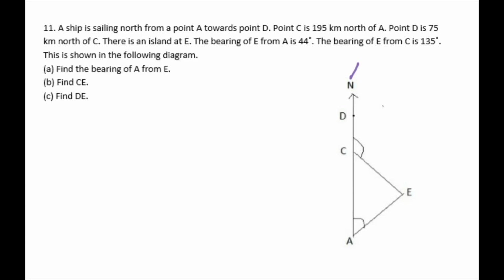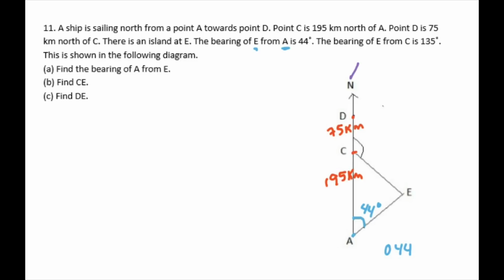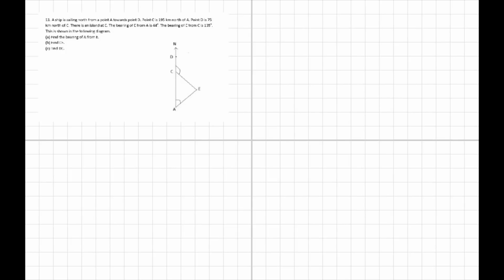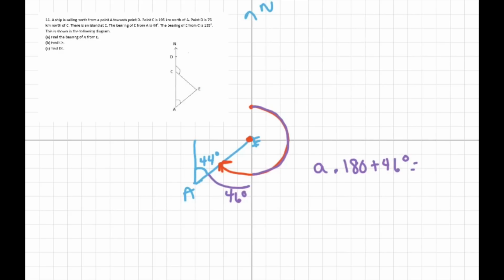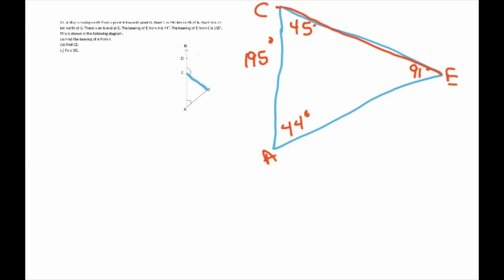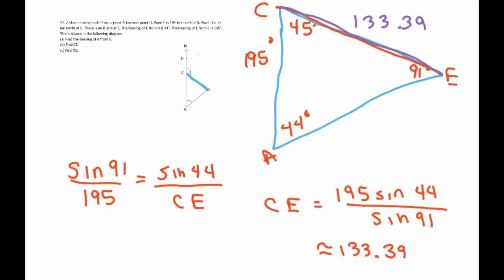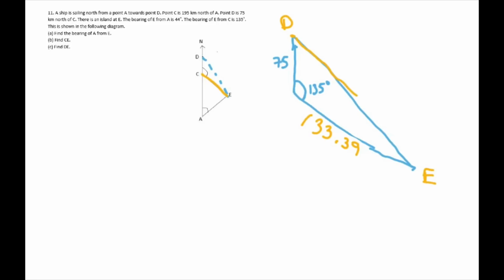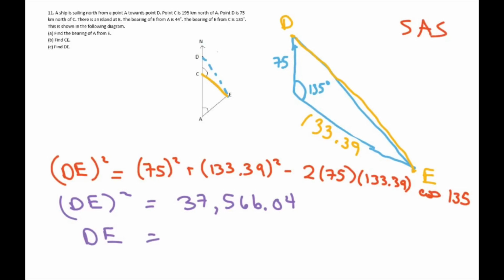Find the bearing of A from E. Including Law Sines and Law Of Cosines To Find Sides